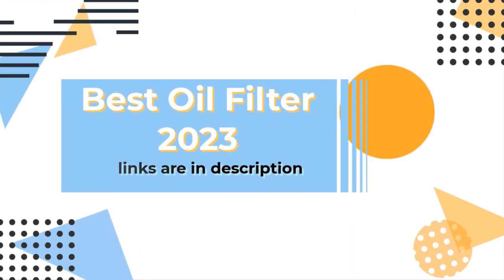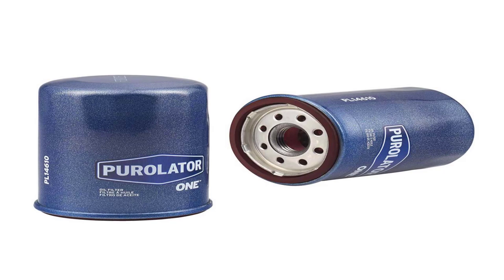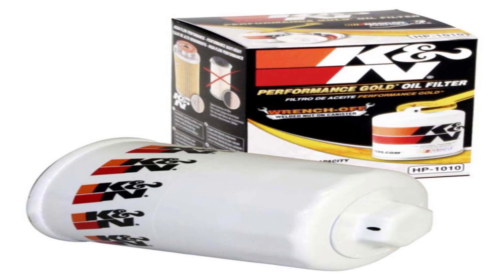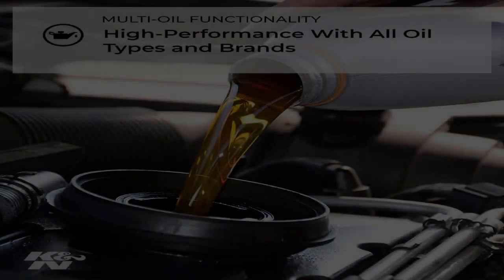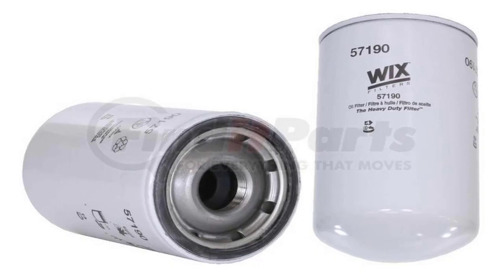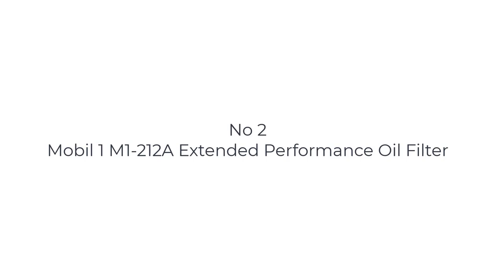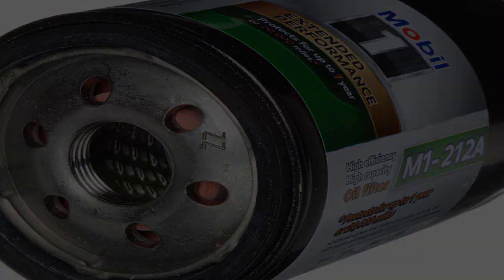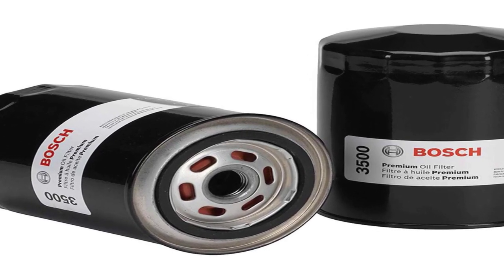Top 5 Best Oil Filter 2023